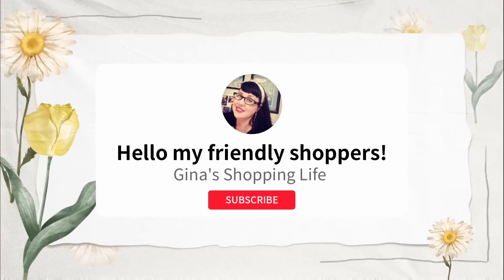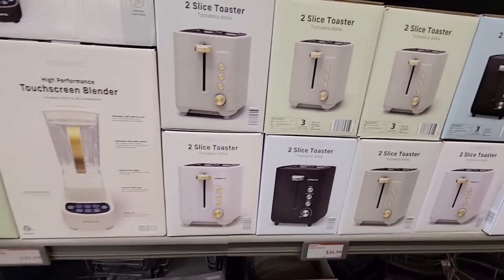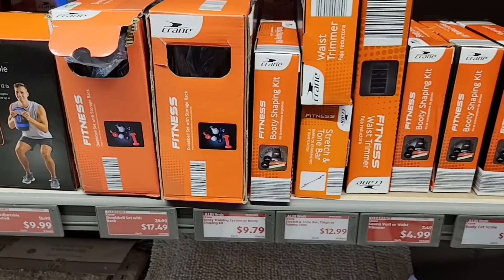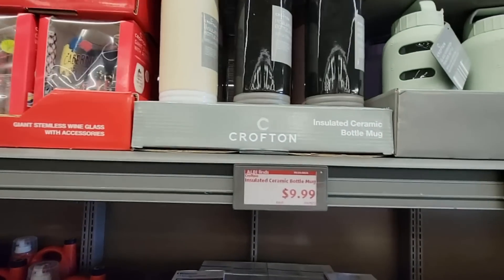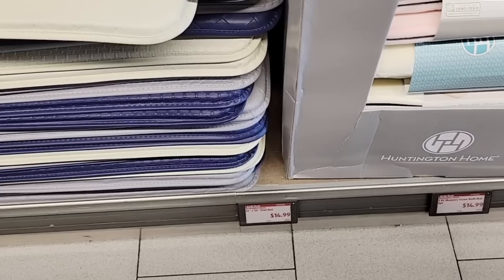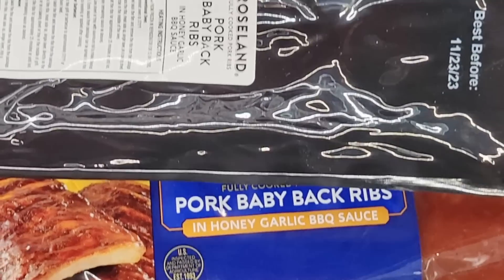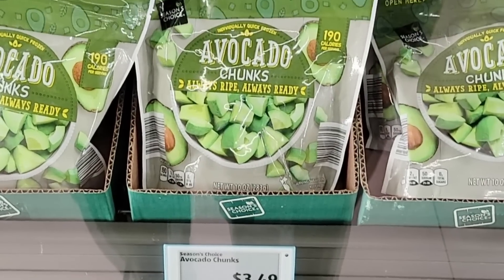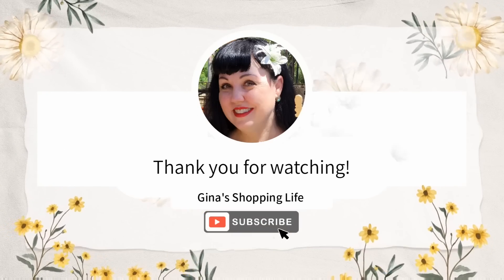ALDI - ALWAYS something NEW!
Today, we are shopping at ALDI! So many great deals and new items!